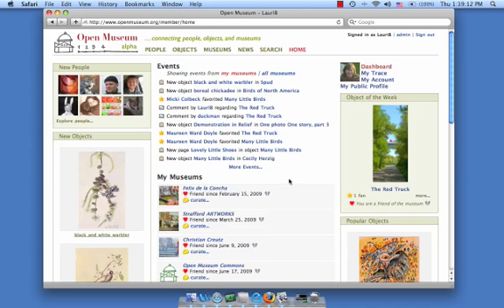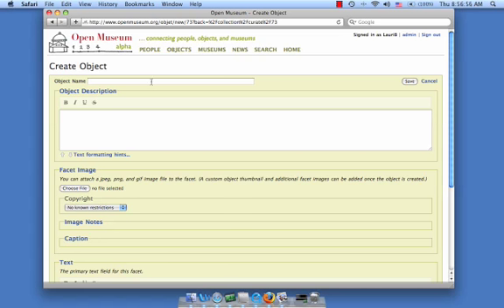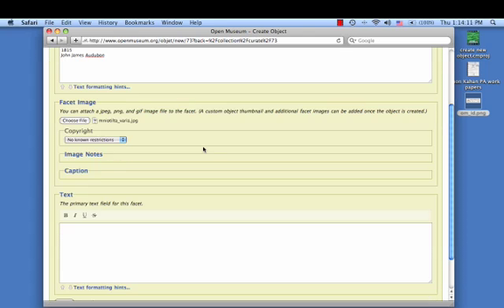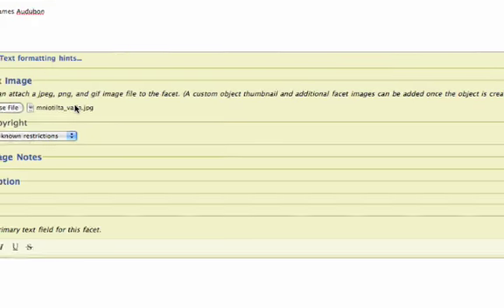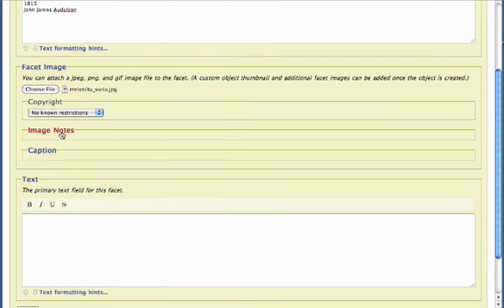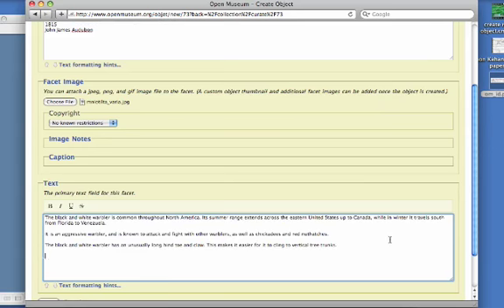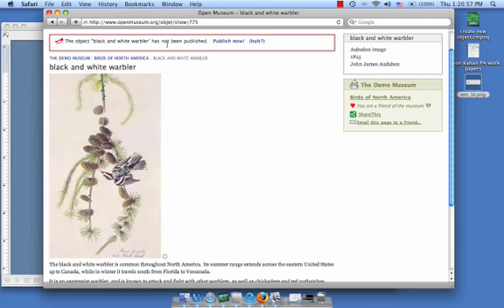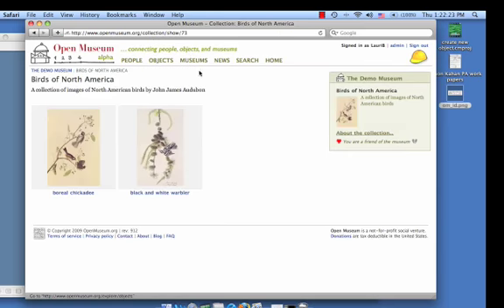Open Museum create a new object